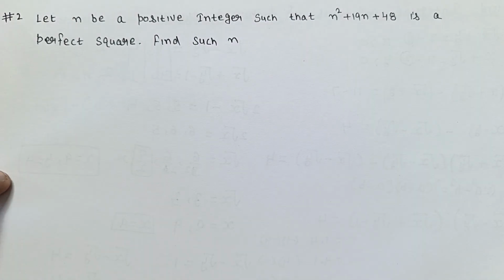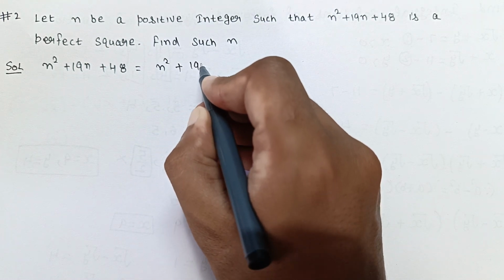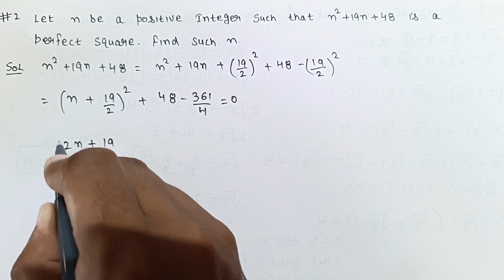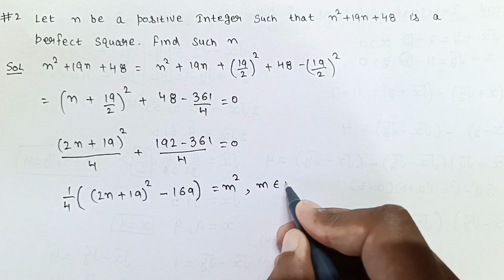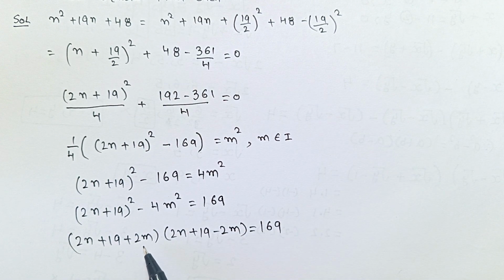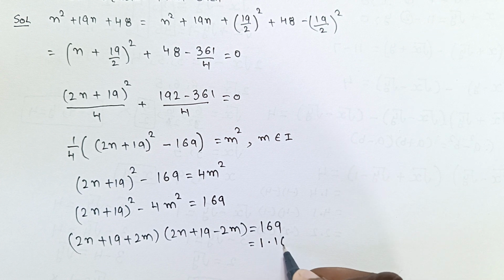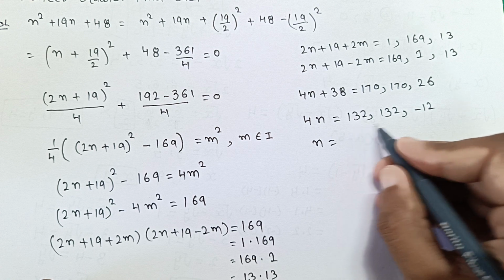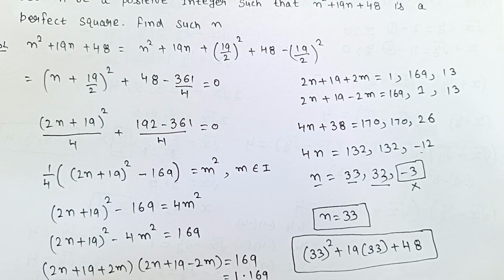A nice Olympiad Question || Easy Math Question || Olympiad mathematics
maths,
maths tricks,
basic maths,
vedic maths,
maths trick,
maths classes,
learn maths,
bad at maths,
maths formula,
maths best video,
maths trick,
maths questions,
math olympiad question,
asking girls a maths question,
hard math question,
maths trivia questions and answers,
asking starngers a tricky maths question,
imo question,
mathematical question,
math questions from twitter,
olympiad question,
olympiad mathematics question,

maths problems,
problems,
math problems for kids,

olympiad mathematics,
olympiad,
math olympiad,
mathematical olympiad,
math olympiad algebra problem,
maths,
math olympics,
maths olympiad,

imo question,
olympiad question,
rmo question
,math olympiad questions,
rmo maths question,
class 2 imo question paper,
trending question,
most important question,
how to solve imo questions,
imo questions and answers,
imo class 2 question paper,
imo class 1 question paper,
imo questions and solutions,
imo important questions,
the legend of question 6,
mind sparking question,